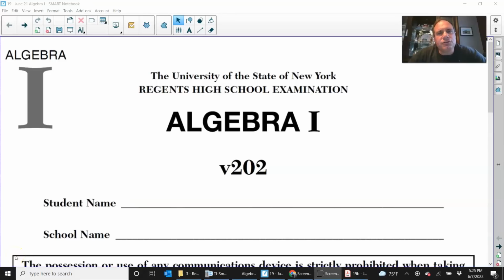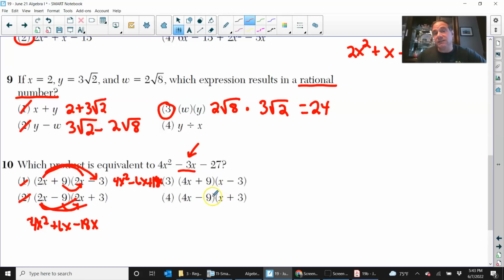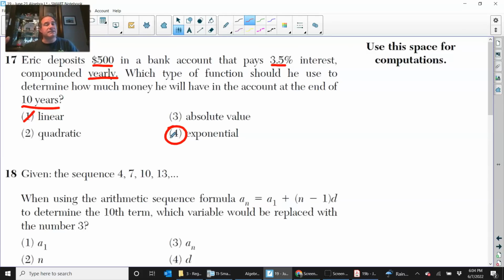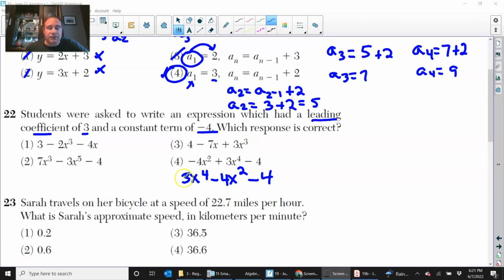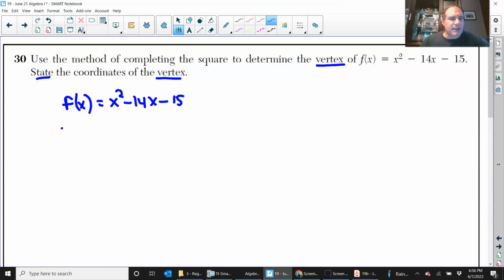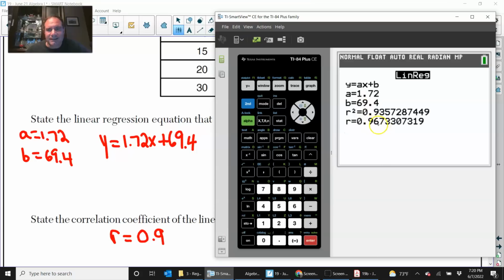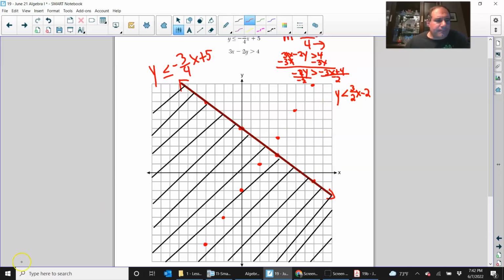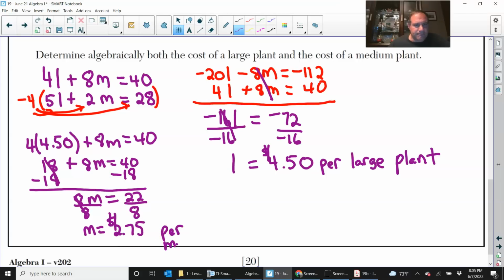ALGEBRA I Full Regent Review - June 2021 (v202)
This is a video of every question on the June 2021 Algebra I Regents. I demonstrate some tips and tricks to help answer all questions correctly. Please have a TI-84 Graphing Calculator ready along with a copy of the June 2021 Algebra I Regents.